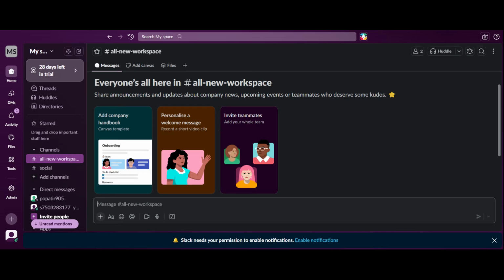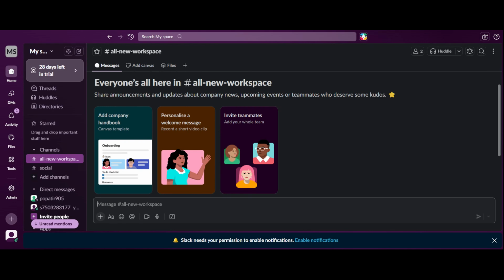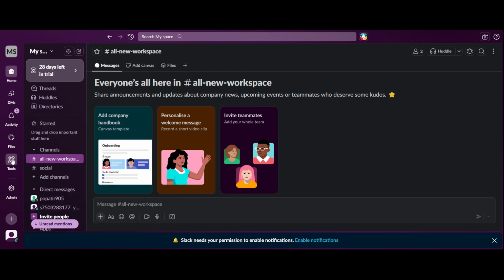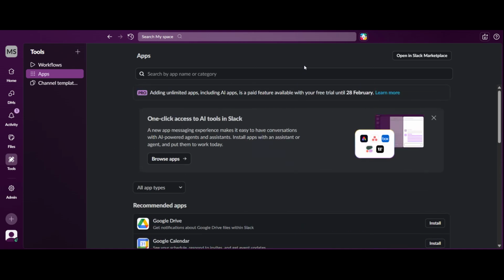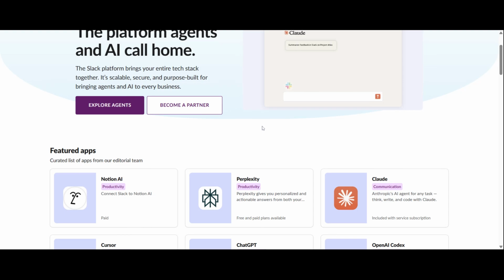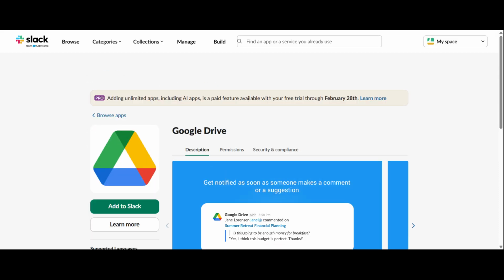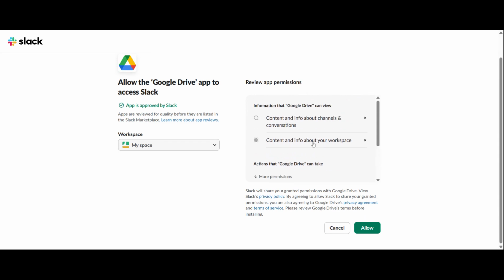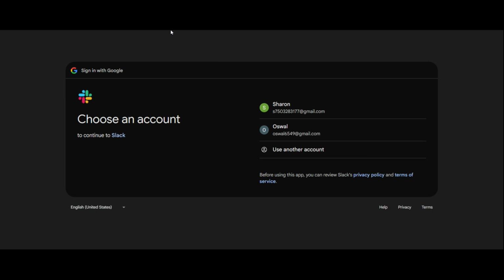How To Link Google Drive To Slack (2026 Easy Guide)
Learn how to connect Google Drive to Slack step by step and streamline file sharing and collaboration.
This easy guide walks you through the Slack Marketplace setup in minutes.

Timestamps:
00:00 Intro and overview
00:24 Open Slack and access Tools
00:48 Navigate to Apps
01:05 Open Slack Marketplace
01:24 Find Google Drive app
01:45 Add Google Drive to Slack
02:18 Sign in and authorize Google Drive